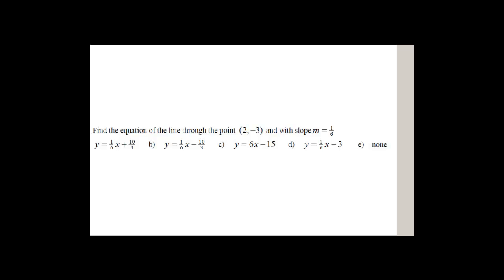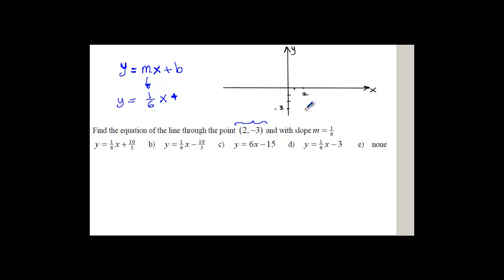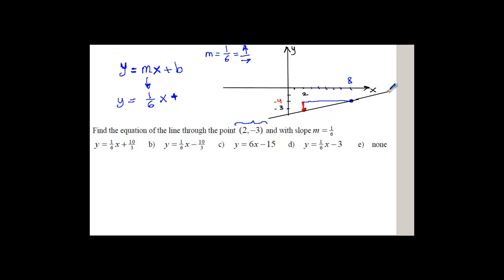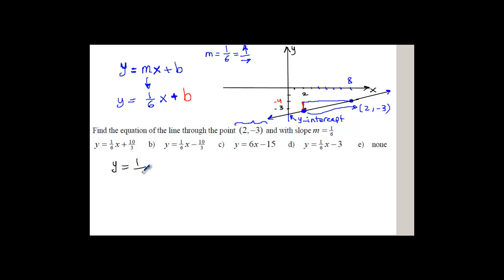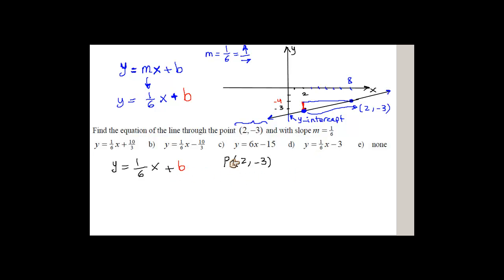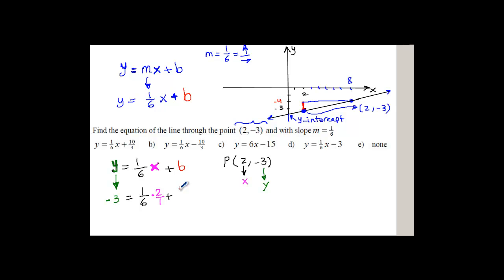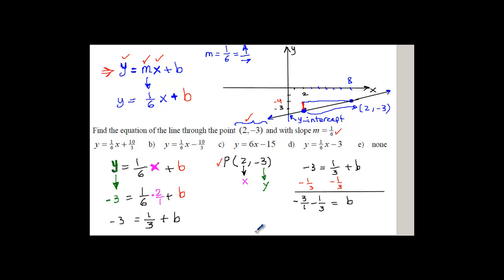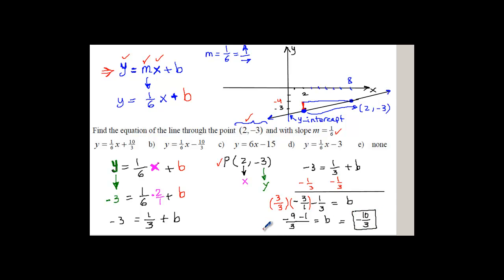Write the Equation of a Line